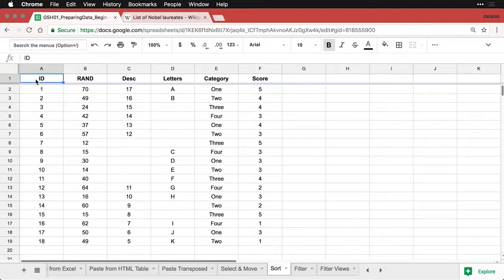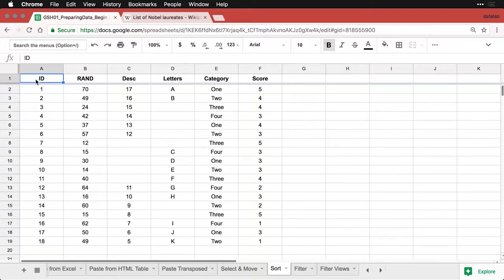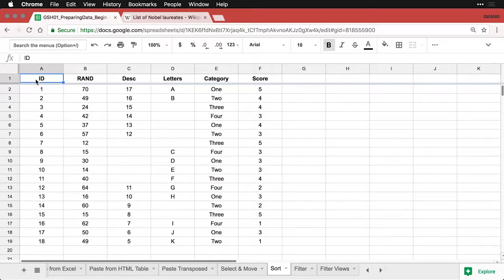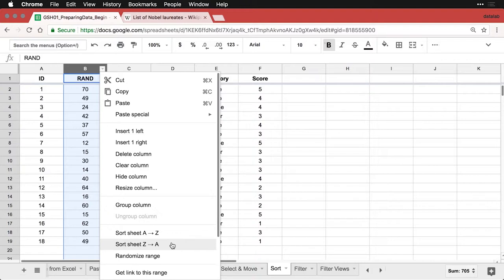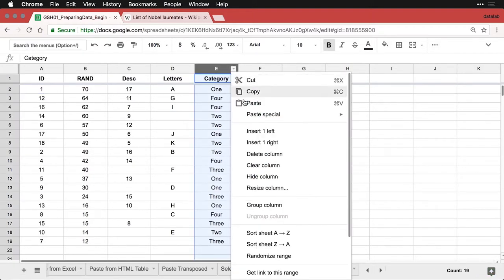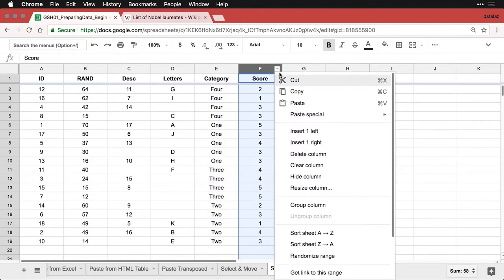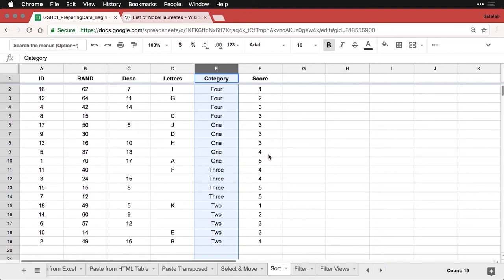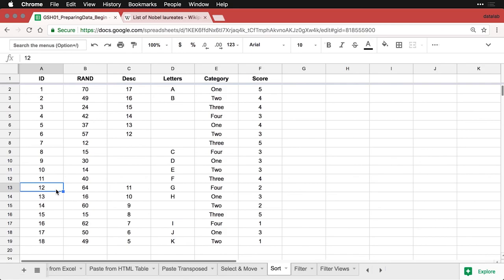Sorting data — Google Sheets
The quickest way to explore your data is simply to sort it: highest to lowest, alphabetically, or whatever fits your purposes.  Thanks for visiting and let us know what you'd like to see!